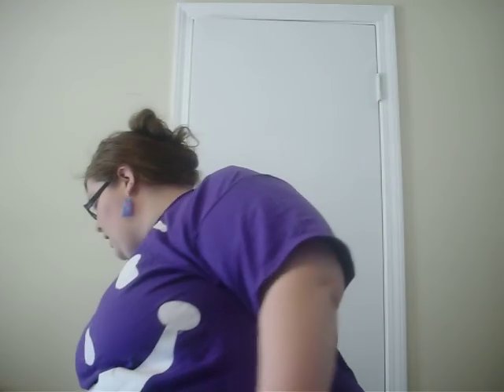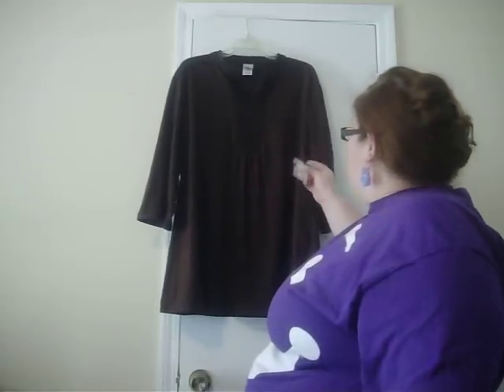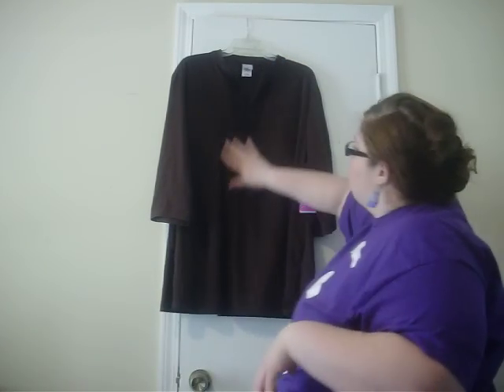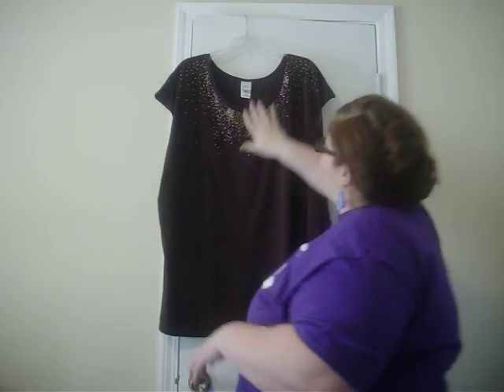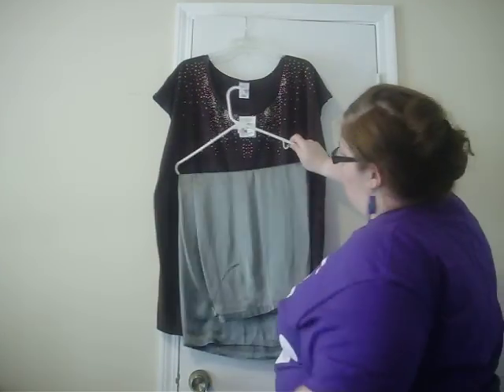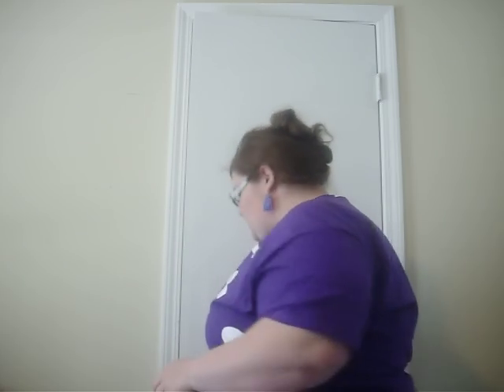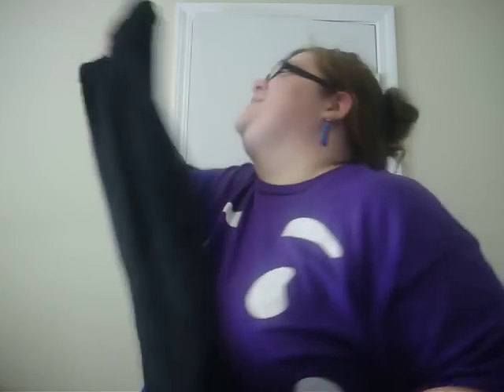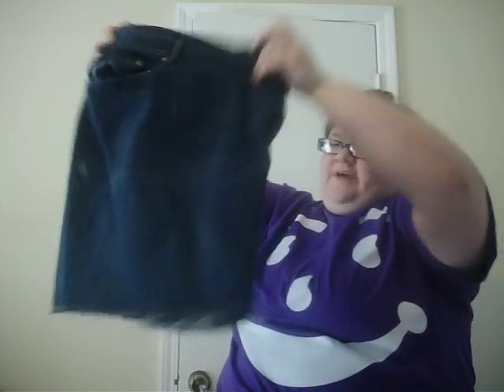Walmart Haul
***GRAB BAG***

Like Avon? I sell it! Check out the great deals going on Now!

Come follow me as I DJ!

Question Me!

SEND STUFF HERE:

Jinger Pasternak, Marty Pasternak, Tim Myers